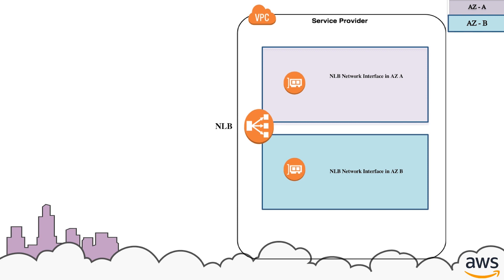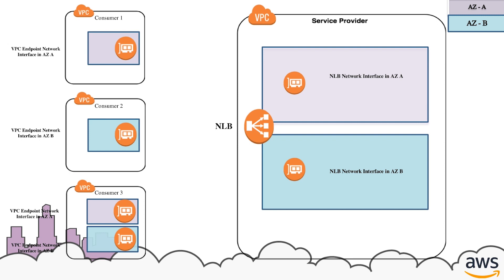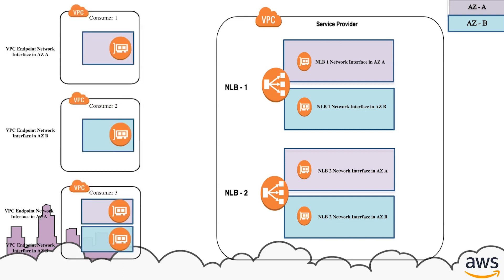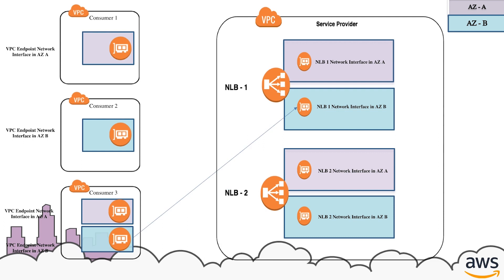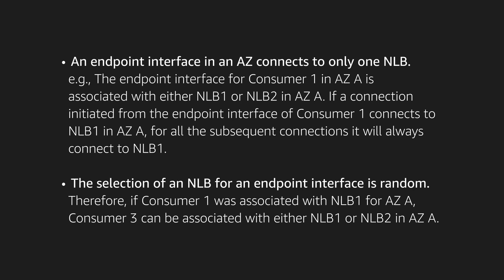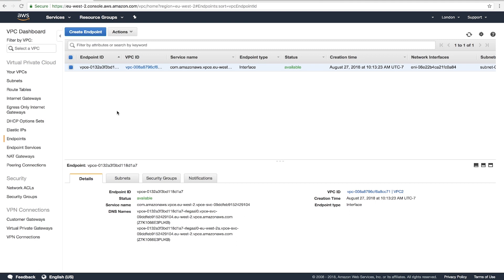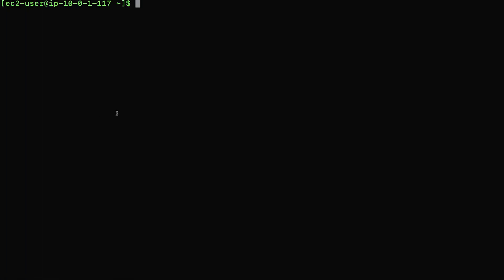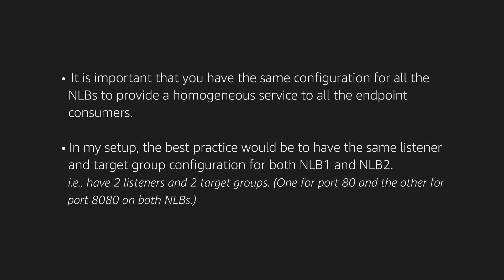How should I use multiple NLBs with an Endpoint Service?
For more details see the Knowledge Center article with this video

Shirin shows you how to use multiple NLBs with an Endpoint Service.